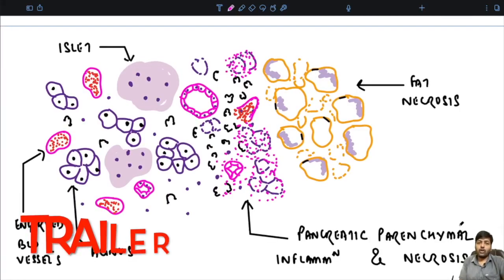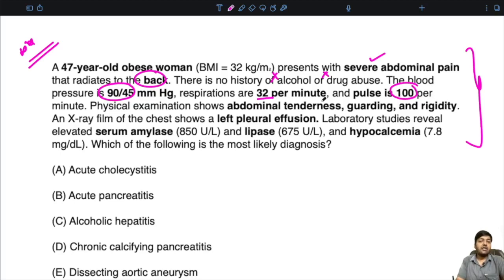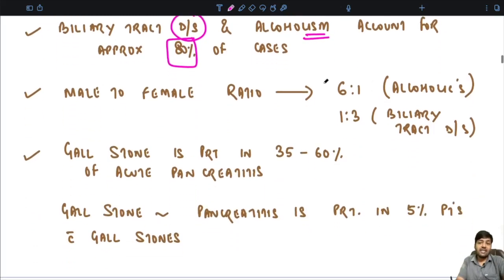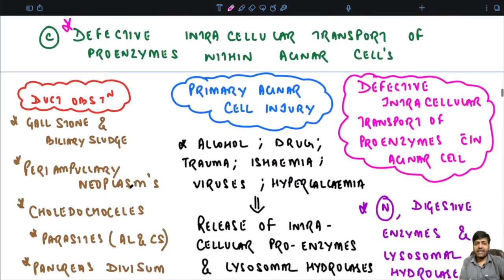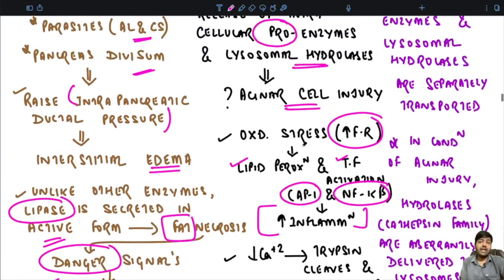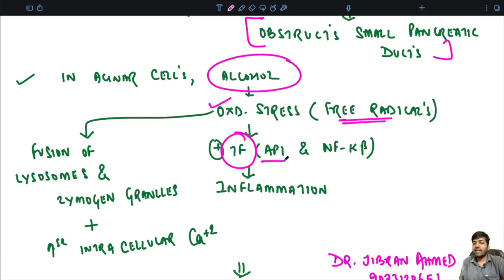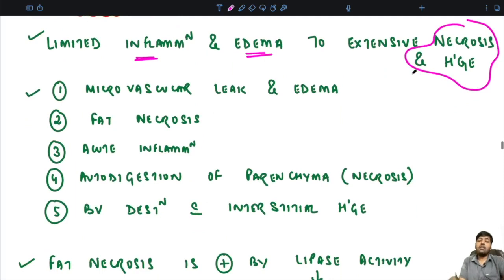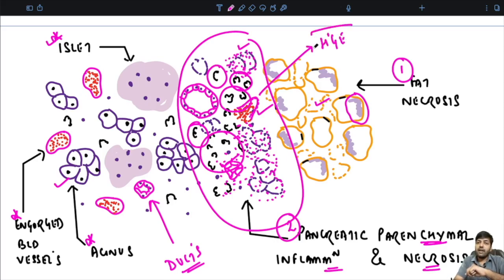PANCREATITIS II PANCREAS II ROBBINS II PATHOLOGY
TIME STAMPS

00:00 INTRO
00:08 TRAILER
01:58 BASICS
06:49 ACUTE PANCREATITIS DEFINITION
07:45 ETIOLOGY
09:15 PATHOGENESIS
19:03 HEREDITARY PANCREATITIS
21:43 MORPHOLOGY
25:41 CLINICAL FEATURES
25:48 THE END